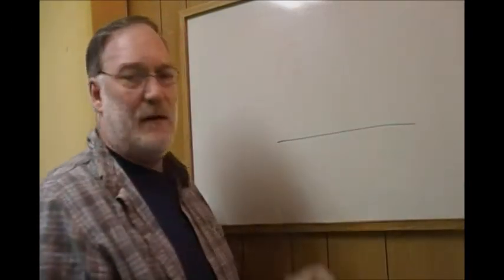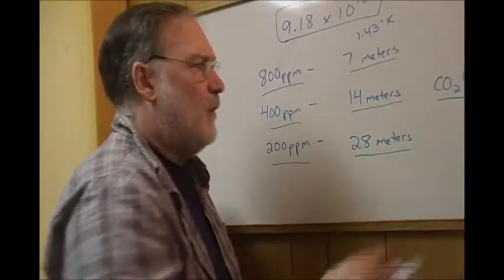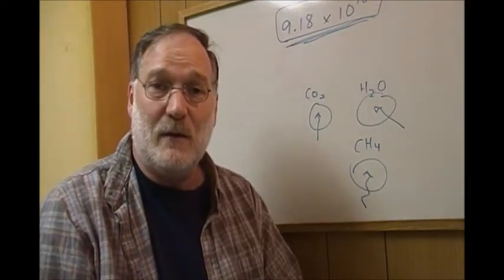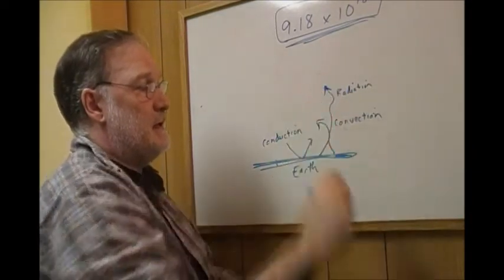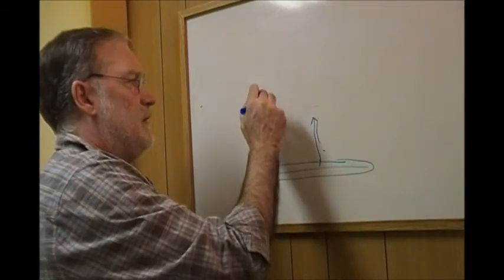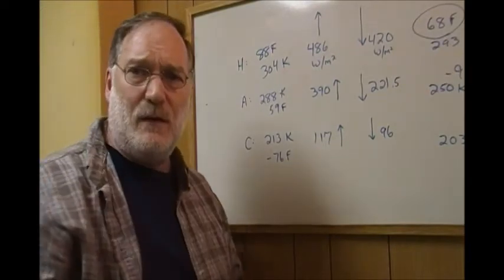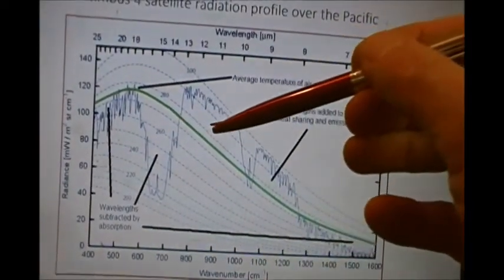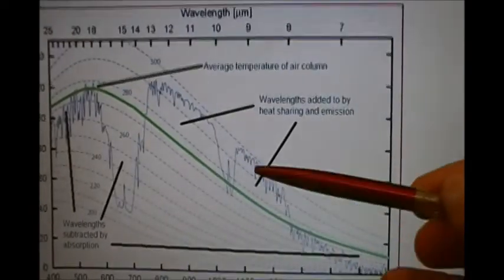Carbon dioxide, Radiation, and Climate Change video 2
This video demonstrates that changing carbon dioxide and greenhouse gas levels in the atmosphere have no effect on the Earth's surface temperature. The second part demonstrates that the total effect of greenhouse gases is to convert energy wavelengths, causing a deficit in wavelengths absorbed and a corresponding surplus in other wavelengths emitted.